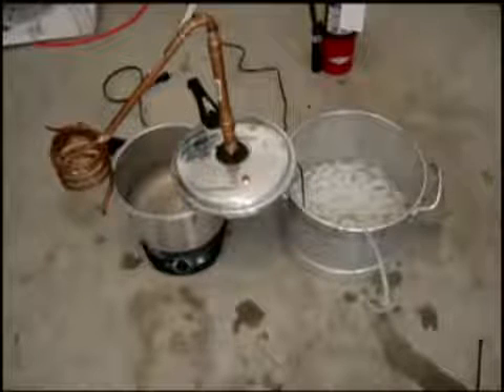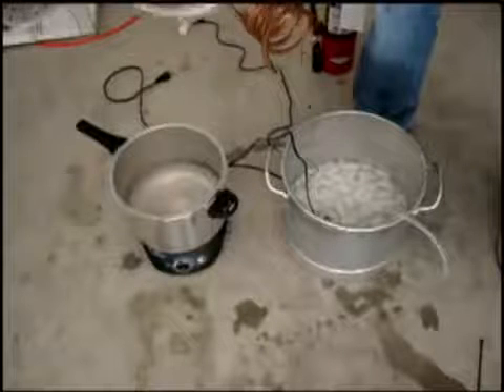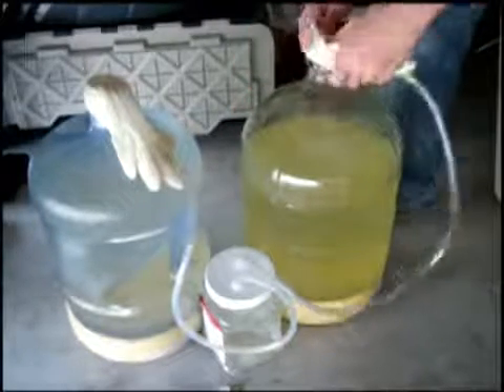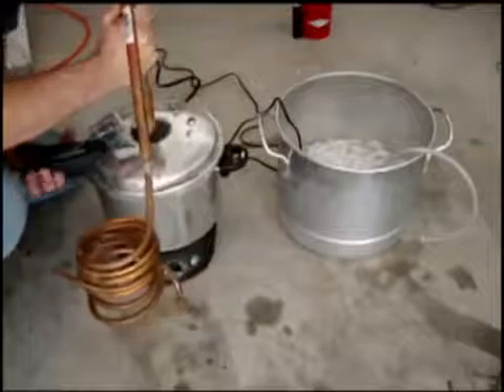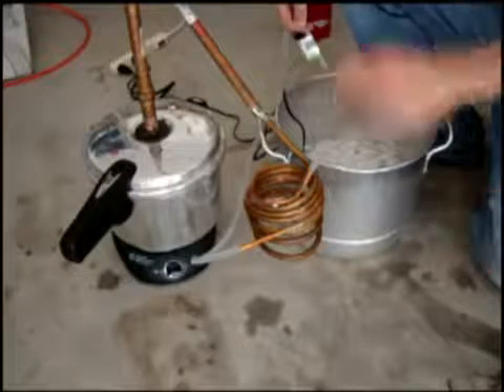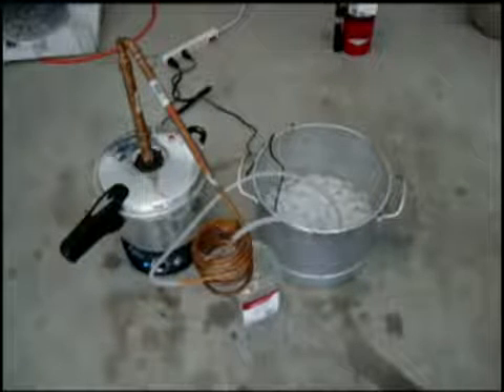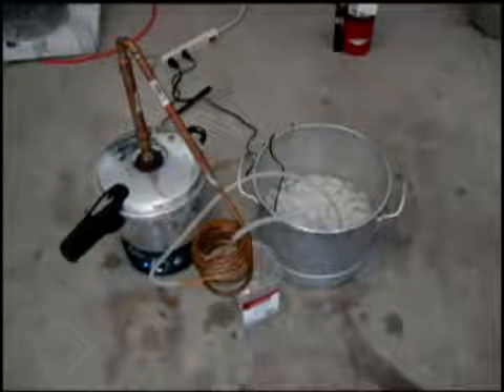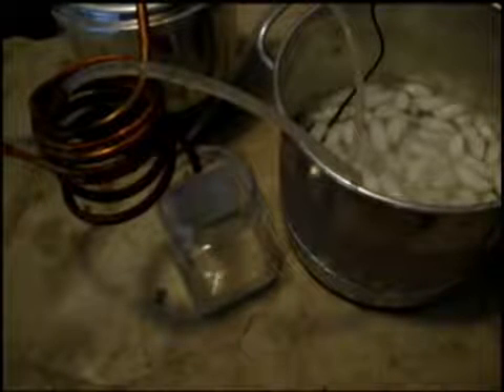DIY Ethanol mash how to distill Ethonol fuel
Here is how I make Ethanol for fuel for the car.
I will have a lot more videos coming soon.